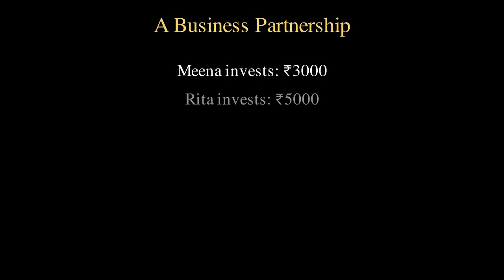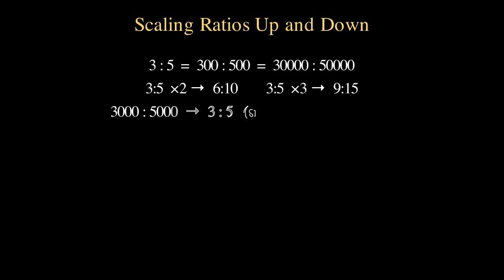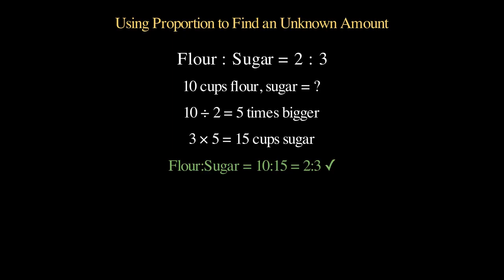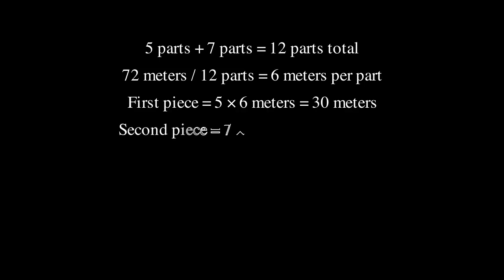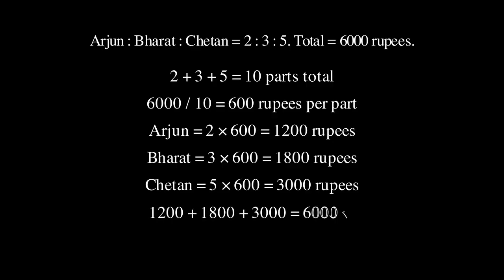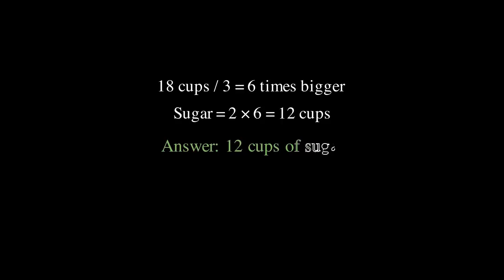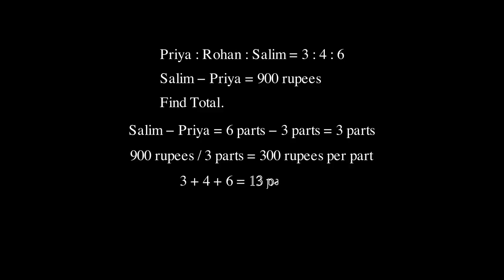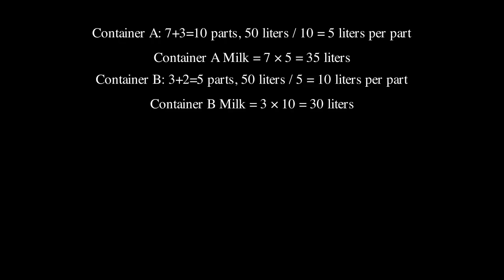Ratio and Proportion Without Formulas: Real Numbers, Equal Parts (SSC/Banking Prep)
Ratio and Proportion often gets taught as a wall of formulas, but this video builds it entirely from one simple idea: a ratio is just a whole cut into equal parts. Starting with two business partners splitting profit unfairly-looking (but actually fair) investments, we show how to find the value of one part using the unitary method, then scale that answer up or down for any share you need — no algebra letters, just real quantities.

Inside: a full concept walkthrough covering equal parts, scaling ratios, three-way splits, and what it really means for two ratios to be 'in proportion,' followed by 11 practice problems ranging from splitting mangoes and rope lengths to school ratios, three-way investments, proportion checks, recipe scaling, map distances, and trickier problems involving added marbles and mixture comparisons.

If you're preparing for SSC, banking, railways, or any competitive exam and want ratio and proportion to finally make intuitive sense, this is for you.